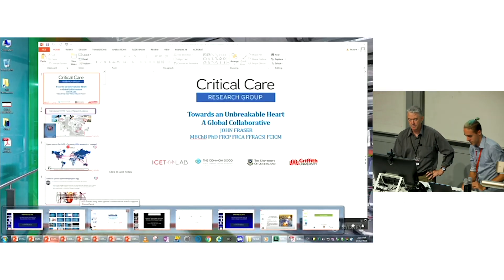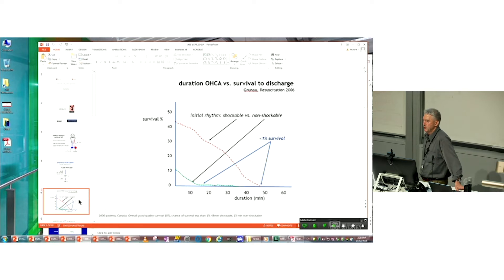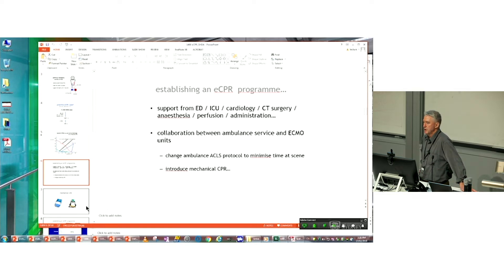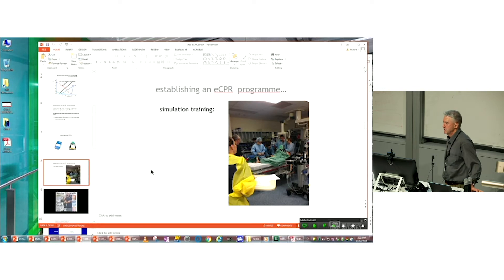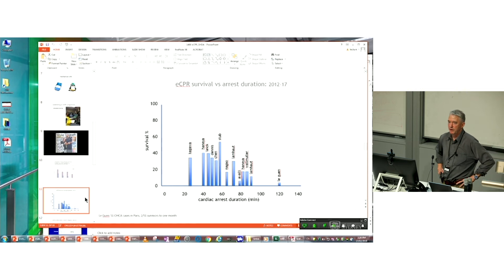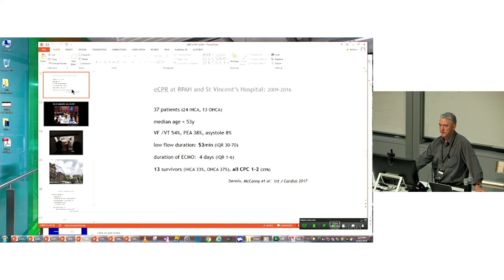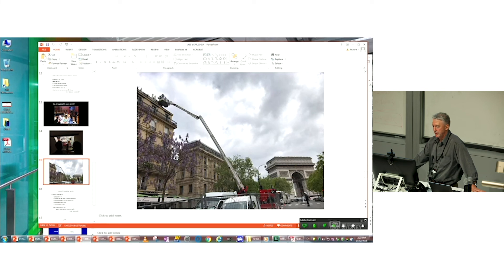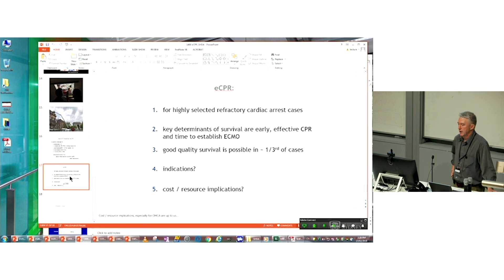eCPR - Who, Why, When & How - A/Prof Paul Forrest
A/Prof Paul Forrest, Cardiac Anaesthetist at Royal Prince Alfred Hospital, talks about ECMO CPR and the eCPR program in New South Wales.

Presentation delivered at the Structural Heart Disease Australia Left Ventricle Symposium on 17th February 2018.